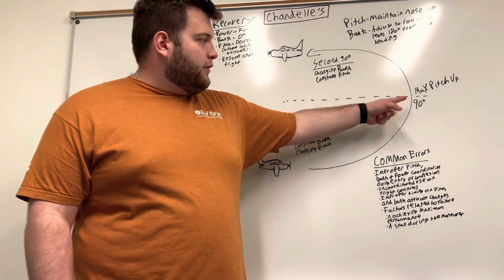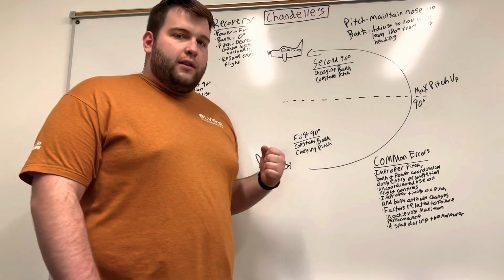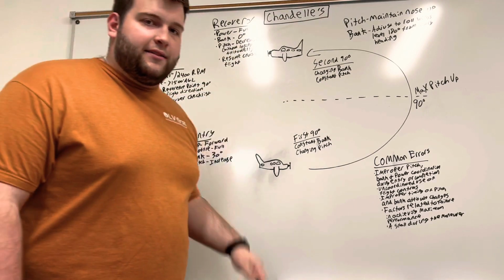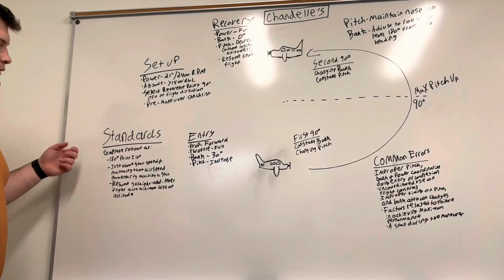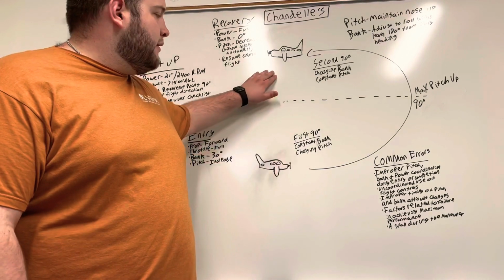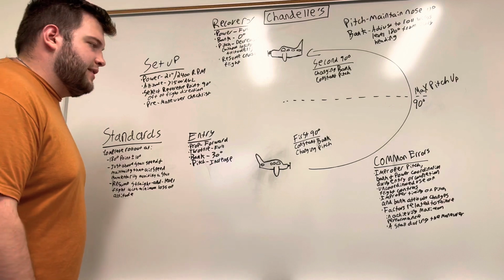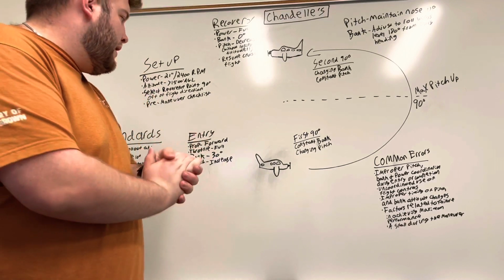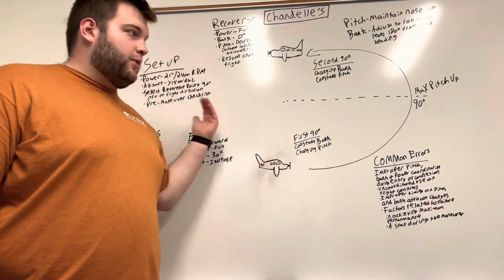Commercial Maneuvers - Chandelle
A chandelle is a maneuver that demonstrates a pilot's proficiency in performing a maximum performance climb. This performance maneuver is tested on the Commercial Pilot Checkride.